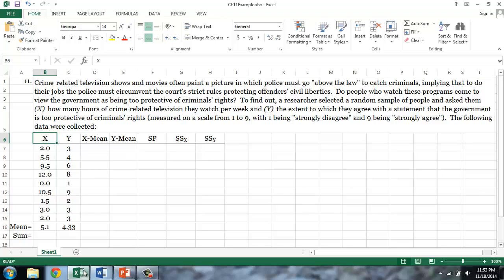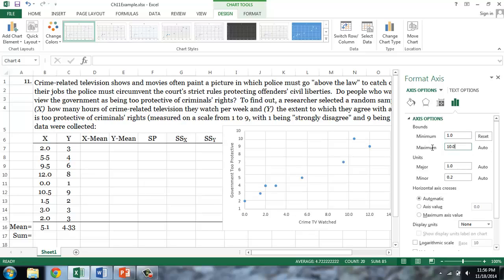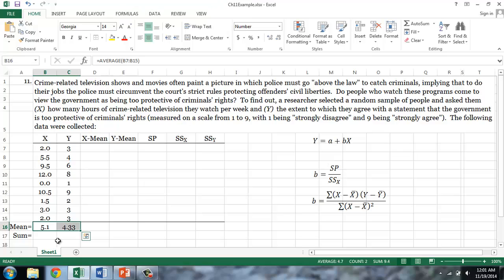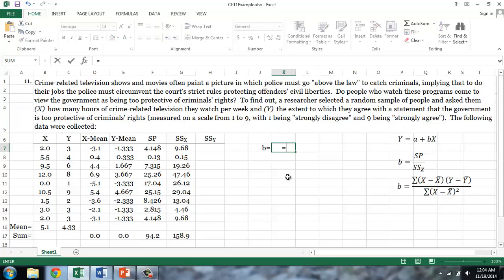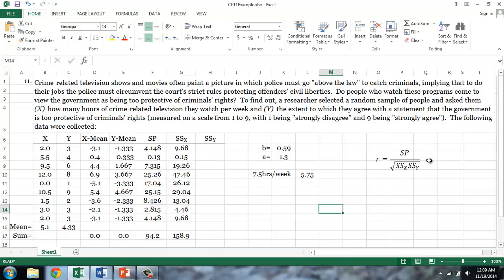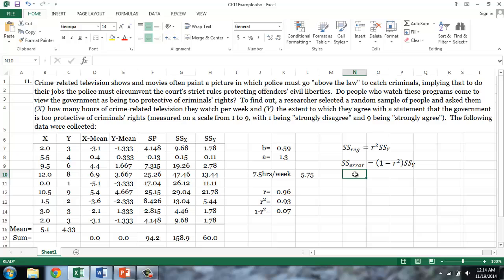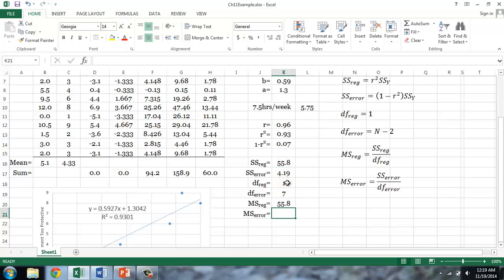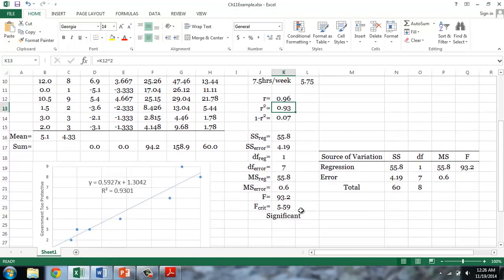Regression Using Excel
Using Excel to perform a linear regression with one independent variable and test its significance.

References to textbook are to "Elementary Statistics in Social Research", 10e, ISBN: 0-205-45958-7.  In the 11th edition of the textbook, Table D can be found on page 521.